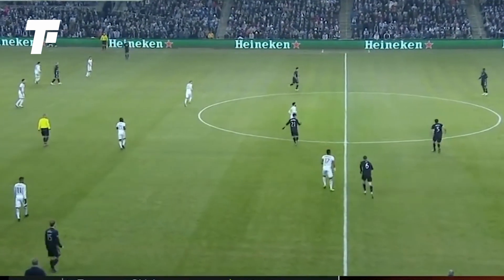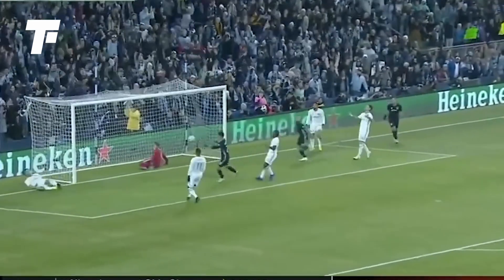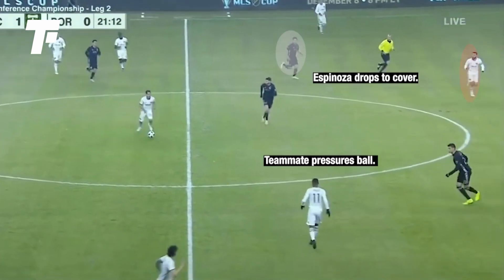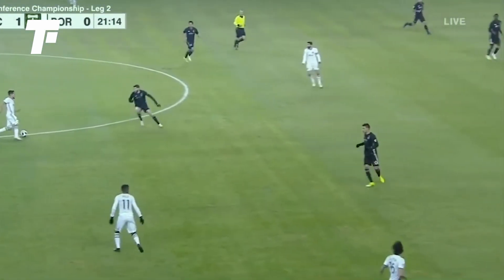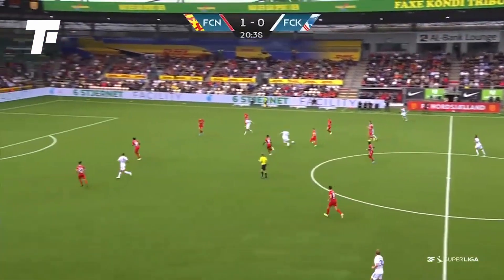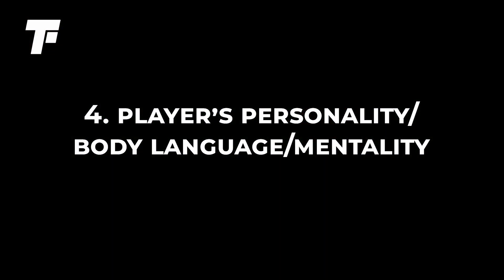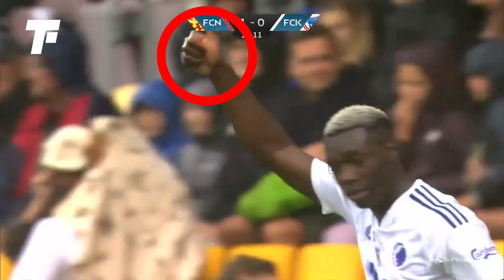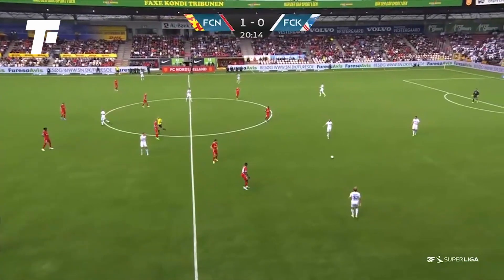How to Analyze a Footballer in 2023 | Footy Tactics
In this video, we break down what I look for anytime I am looking to analyze a player and their attributes. When it comes to the overall player in general, I categorize it into these four main components -

1. Mental
2. Technical
3. Physical
4. Tactical

Does the player have all the qualities of a footballer? Are they fit? Do they understand the game? Etc.

Next, we see what decision they make during the Phases of Play -

1. In Possession
2. Out of Possession
3. In Transition

What decision are they making during a specific situation? Do they understand their role/responsibility during the phases of play?

Lastly, how they are as a person/player. What is their mentality and personality like? Are they confident? Can they control their emotions? Etc.

Every position will be different. Every role/responsibility may be different. It all depends on the instructions given from a team/coach. It's important to identify what YOU look for in a player and then go based off of that.

The Tactician Blueprint 📚, a comprehensive e-book that covers position-specific fundamentals of the game